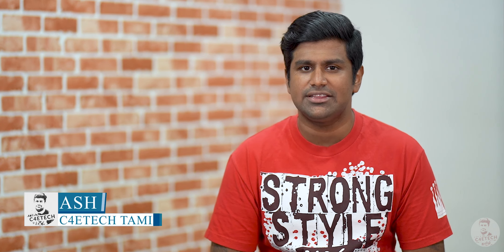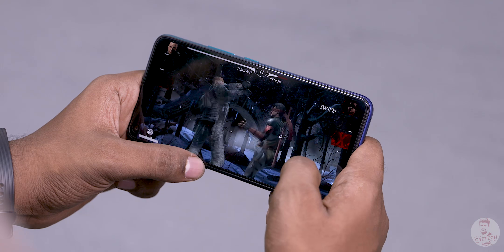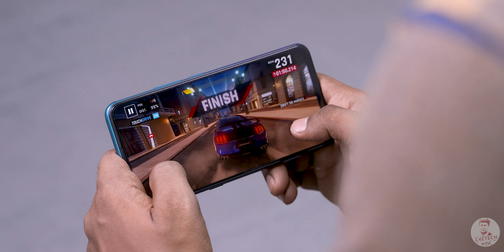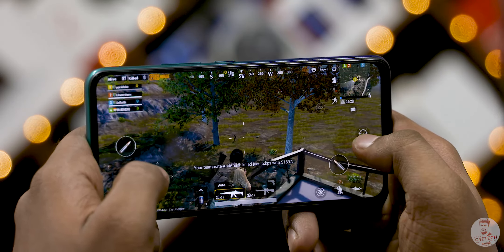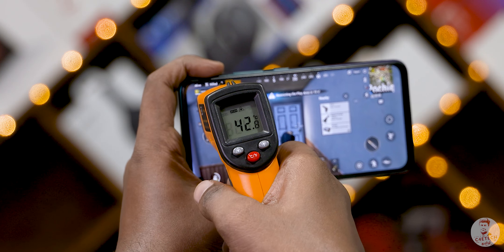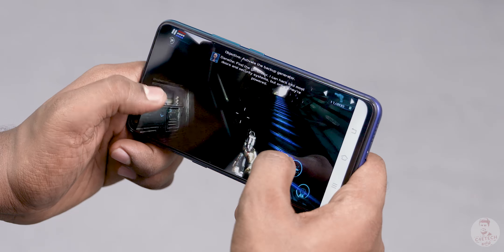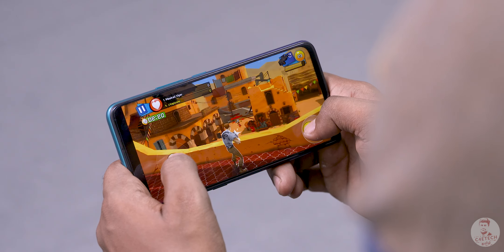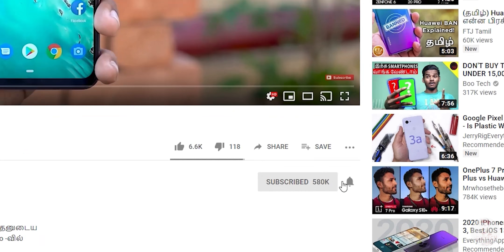(தமிழ்) Vivo Z1 Pro Gaming Review - Heat ஆகுதா? Smooth -ஆ இருக்கா?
இந்த Video -வில்  Vivo Z1 Pro -வின்  Gaming செயல்பாட்டை பார்ப்போம்.

Today we take a look at the new Z1 Pro from Vivo and test out it’s gaming capabilities.

So if you liked my "(தமிழ்) Vivo Z1 Pro Gaming Review - Heat ஆகுதா? Comments are welcome too :)